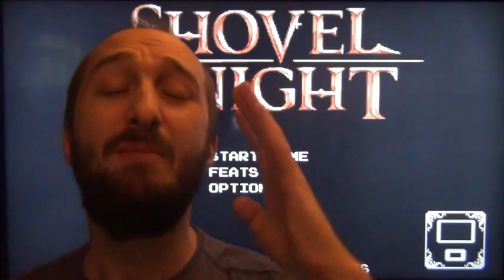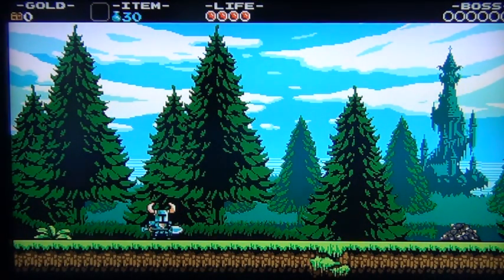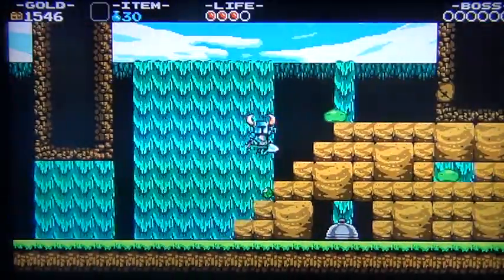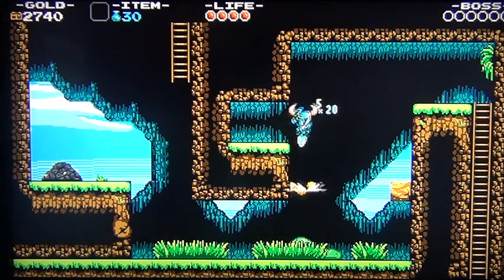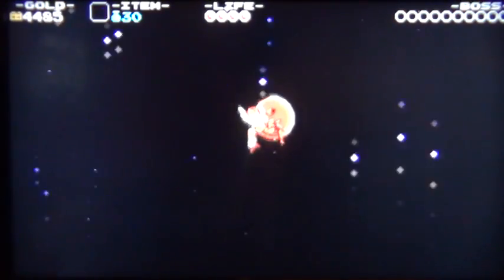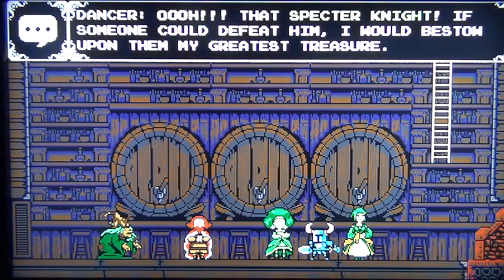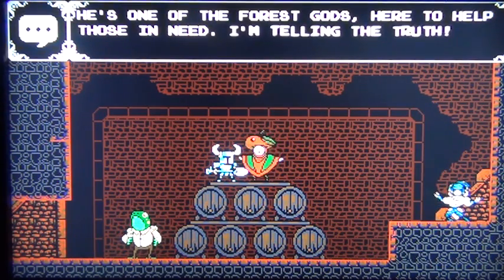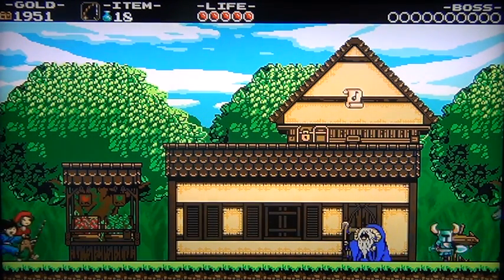Shovel Knight gameplay & talk.